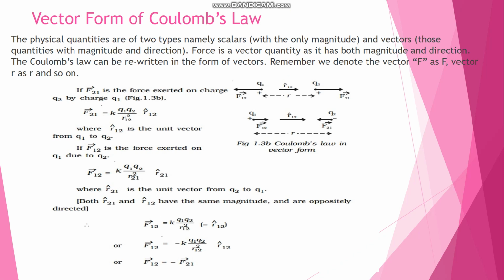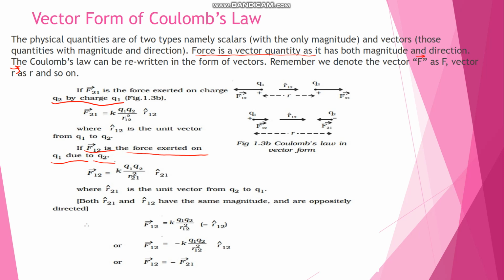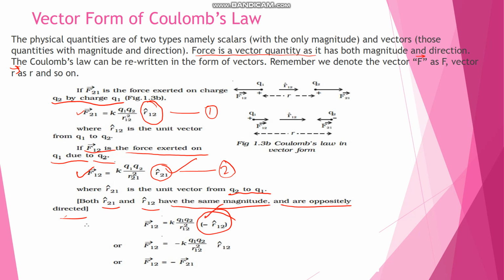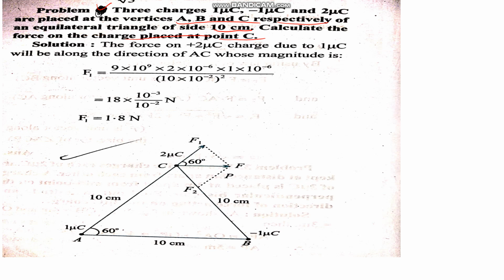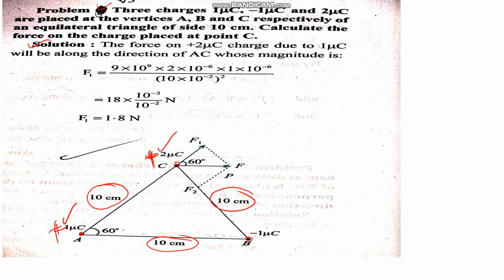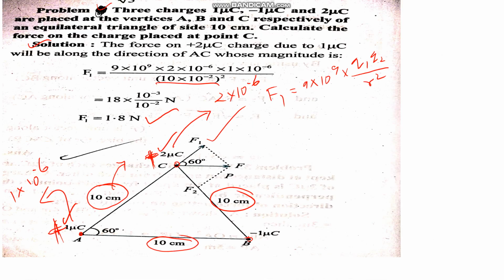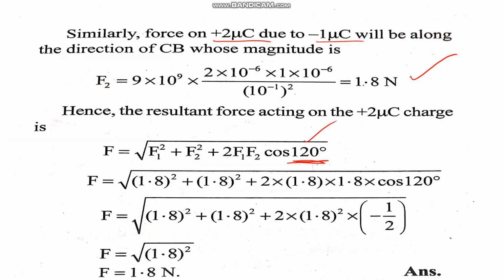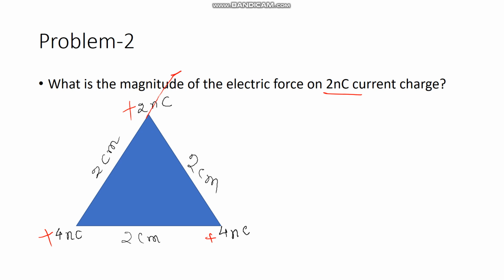physics lecture 03 by Rakesh sir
coulombs law in vector form and numerical related to law.